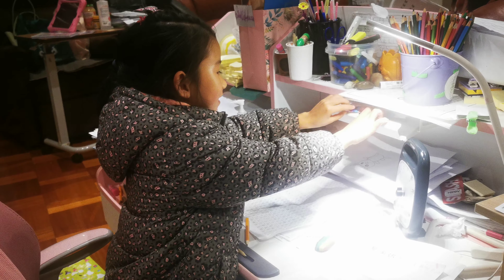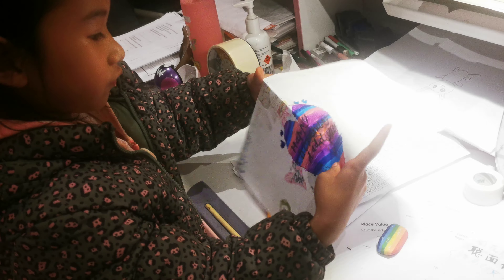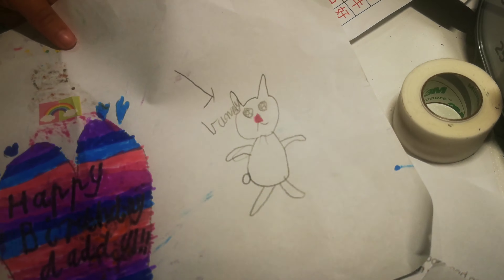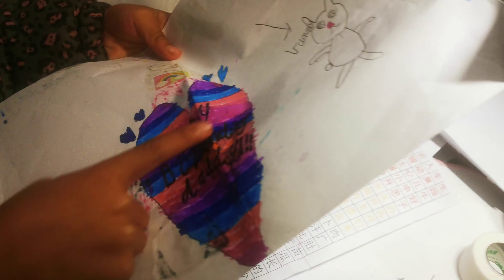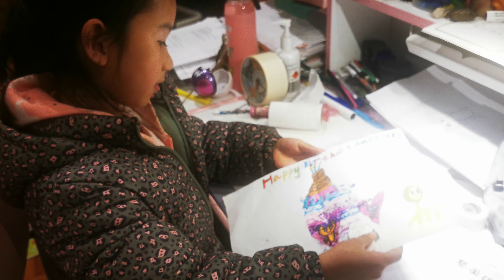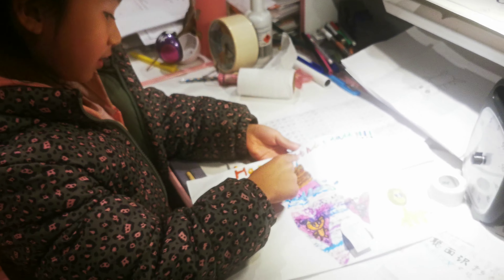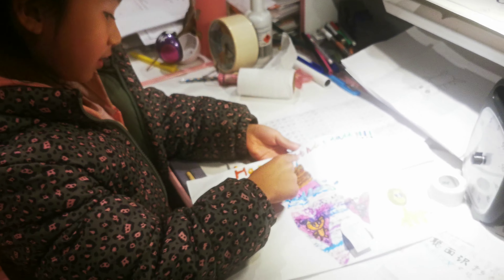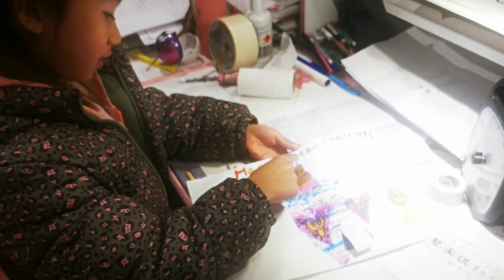5 years old made birthday card for daddy.